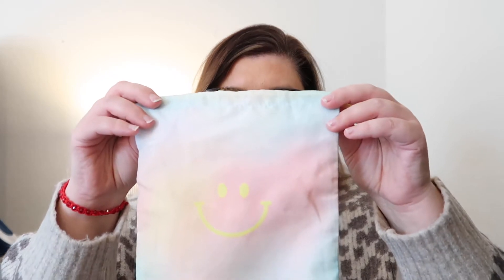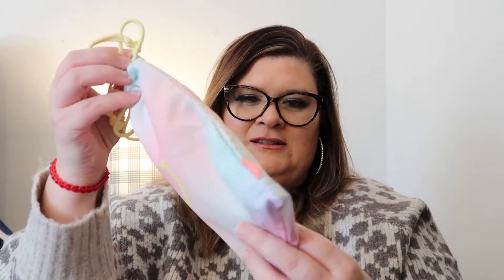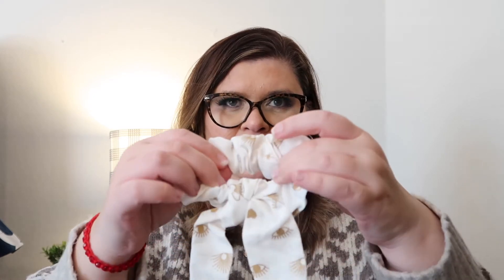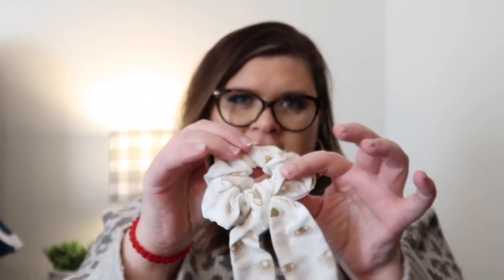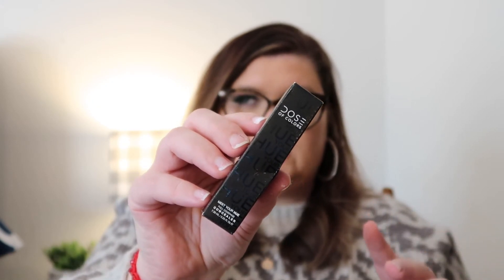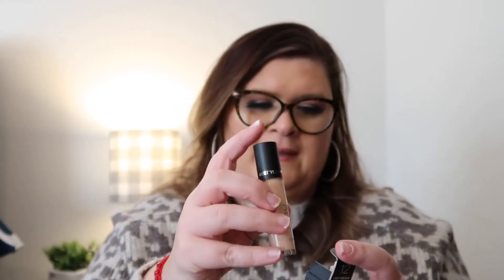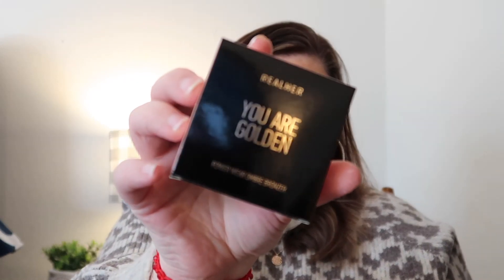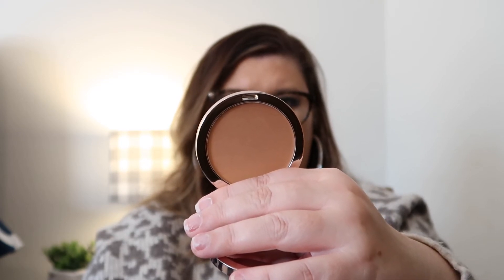IPSY GLAM BAG PLUS UNBOXING AND TRY ON REVIEW JANUARY 2022 LOTS OF MAKEUP GREAT BAG CHECK IT OUT!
HEY GUYS THANKS FOR CHECKING OUT MY IPSY GLAM BAG PLUS UNBOXING SUCH A GREAT BOX THIS MONTH!  ENJOY!